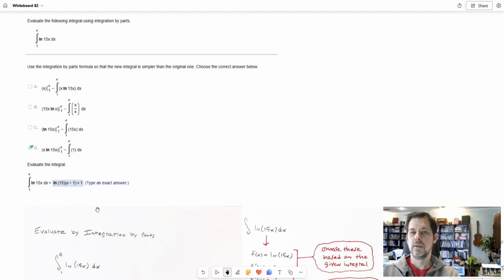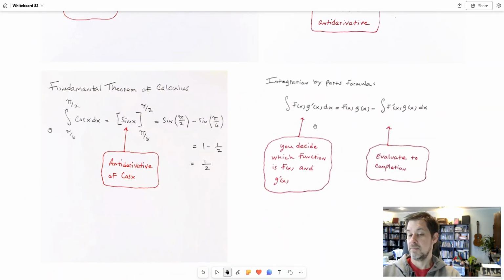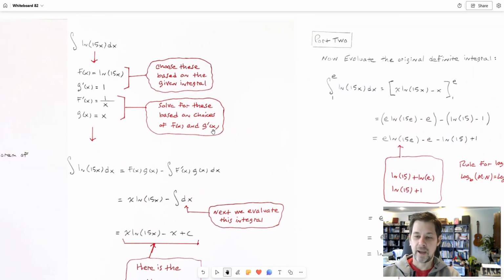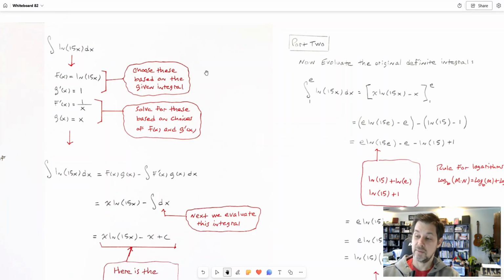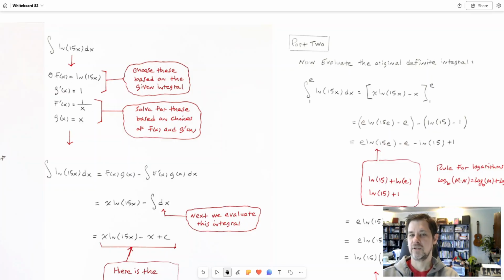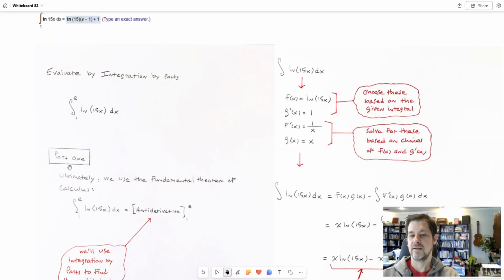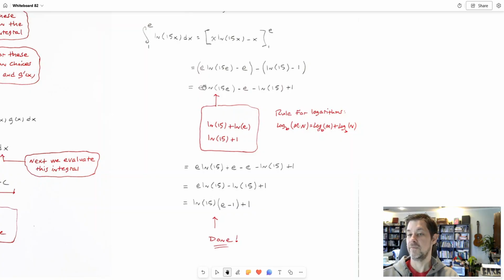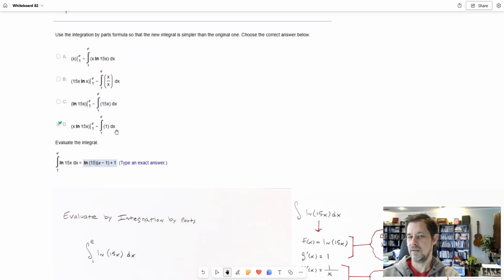integration by parts with a logarithmic function